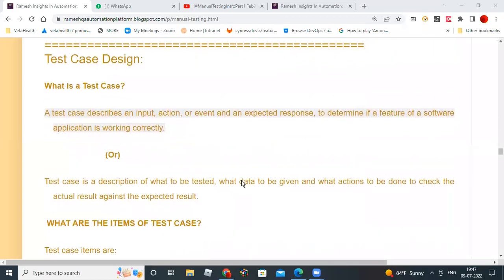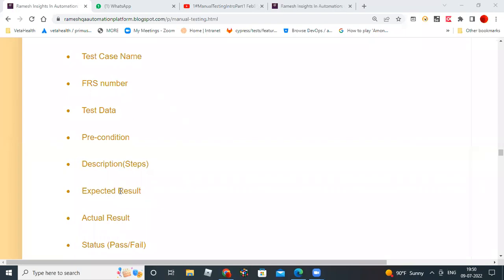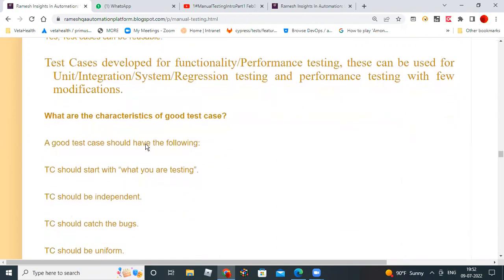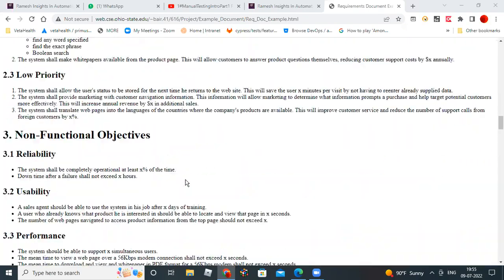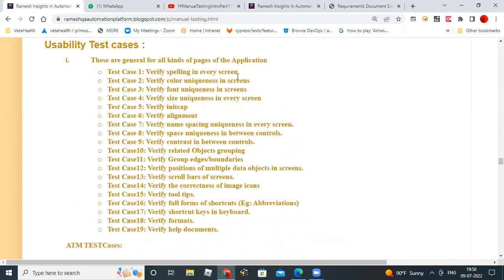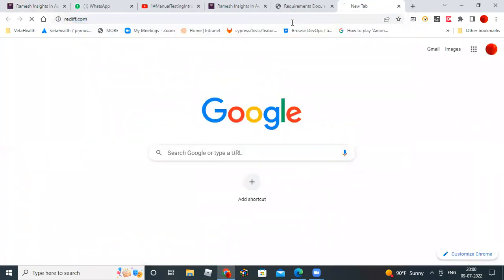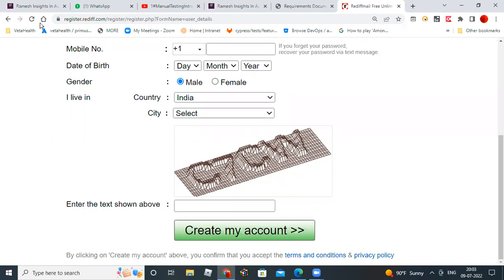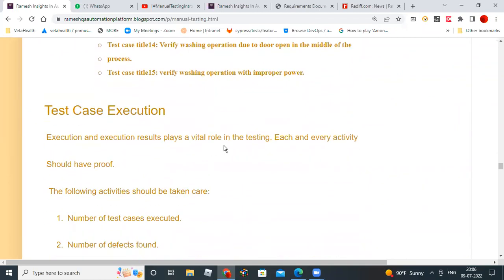ManualTesting Testcase Theory Recording July920220709